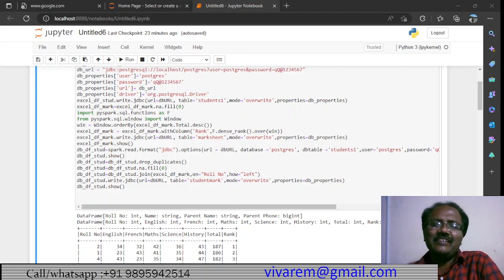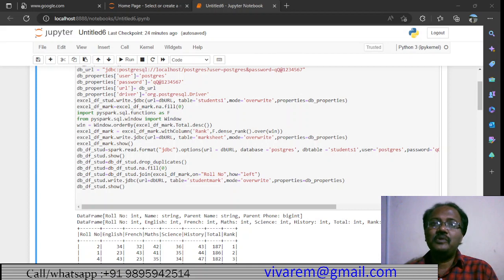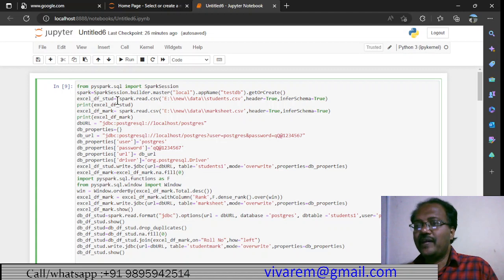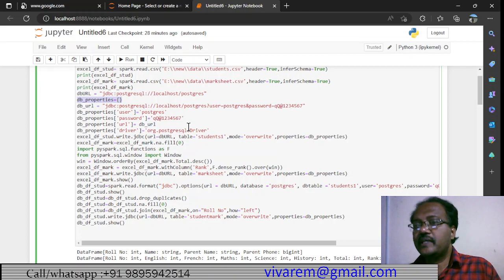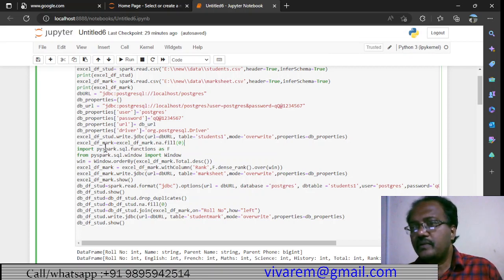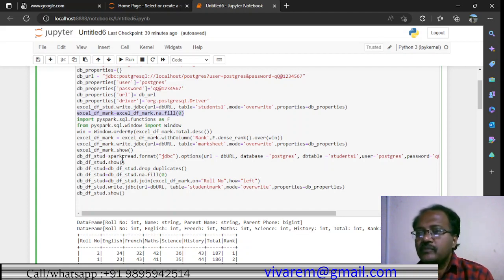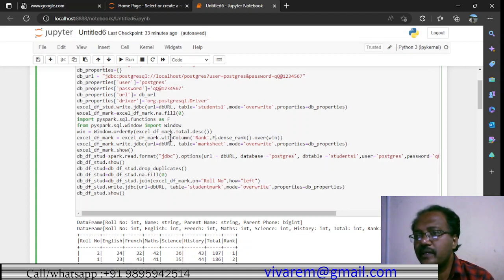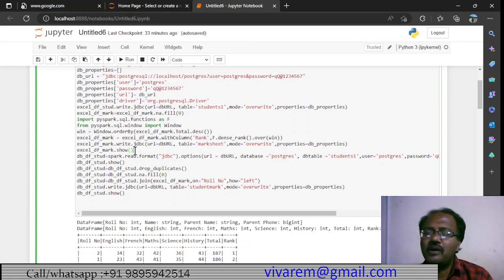PySpark ETL with PostgreSQL - Case Study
This pyspark tutorial explains how to load data from csv and write to PostgreSQL database, do simple ETL manipulation like removing duplicates and null values, and ranking . Join  dataframes using columns and saving these data to postgresql. writing from dataframe to database reading postgresql data using spark session. Joining data from 2 different  sources i.e. from csv and Postgresql. Uses jupyter notebooks and spark during sesion

It is having the following dataflow 1) reads / extracts  data from csv students and marksheet, then does Transformation  like replacing null values, removing duplicates and does ranking saves data to postgresql and reads from it to dataframe joins data from 2 different sources using dataframe again writes it back to postgresql.
pyspark tutorial
pyspark ETL
Spark ETL job
read csv data from spark
write data to postgresql
read data from postgresql